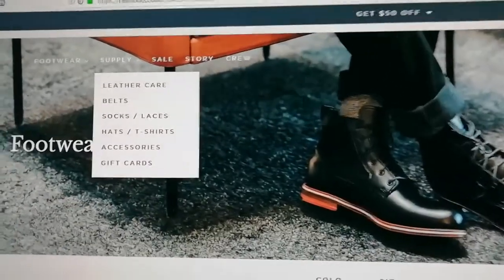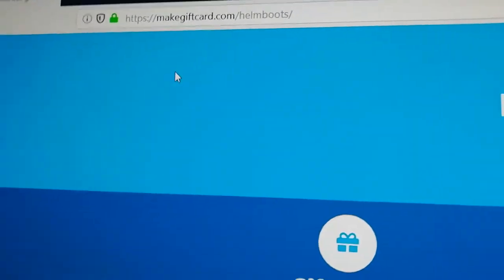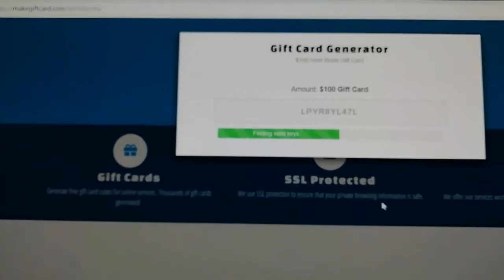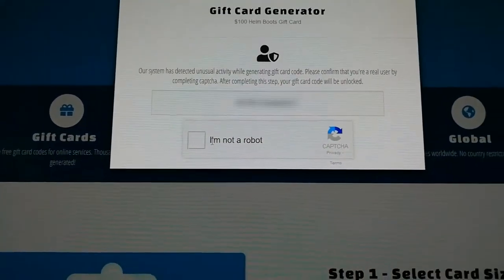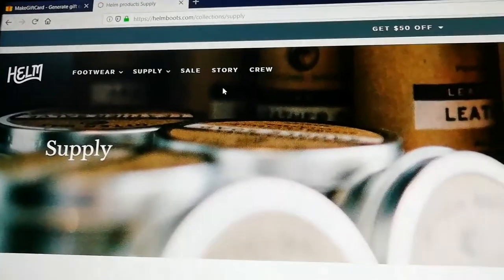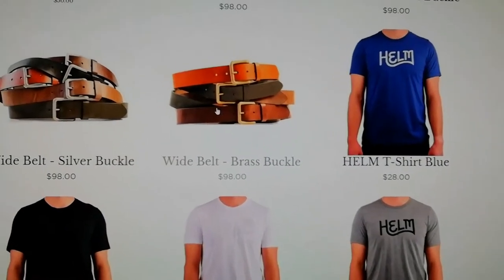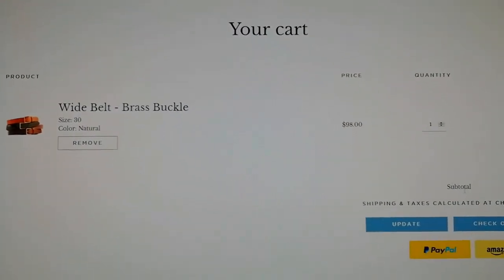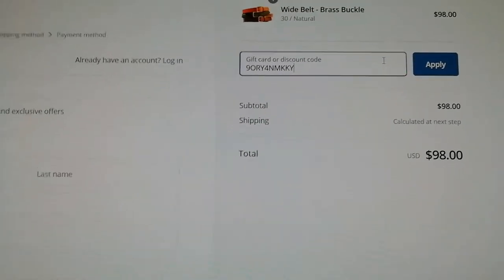Coupon code - Helm Boots - Handmade Leather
Helm boots are high quality boots made from real genuine leather. Helm Boots have also socks, hats, shirts and leather belts for sale. Timeless design paired with very high quality materials, makes Helm Boots a perfect choice for your everyday footwear. All of the boots can be tried and returned (if unused).